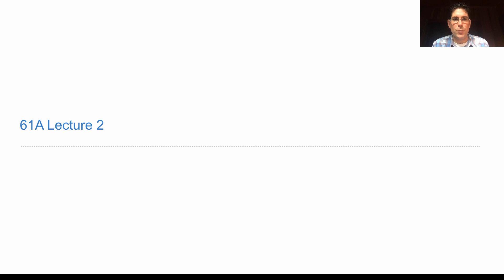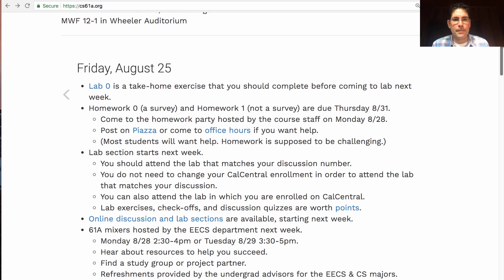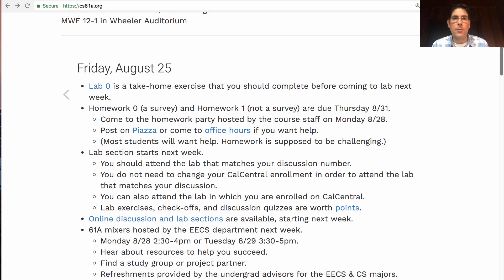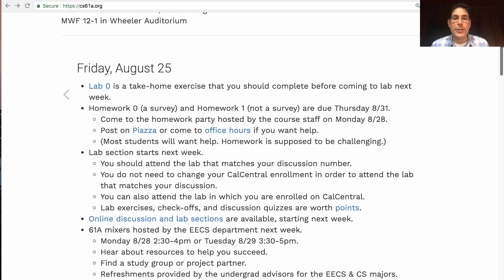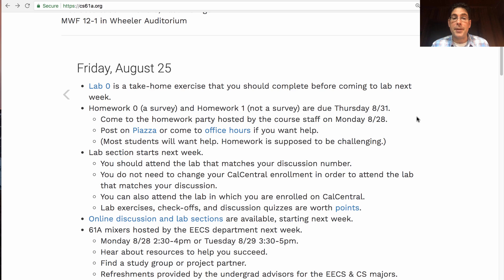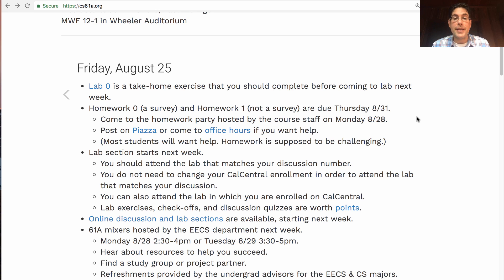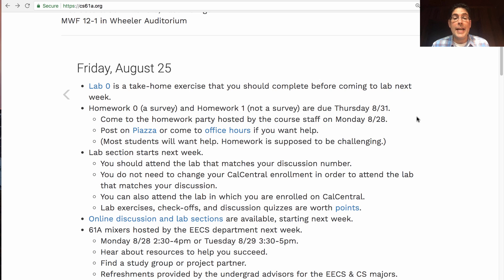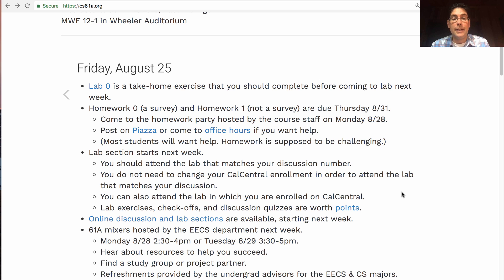61A Fall 2017 Lecture 2 Video 1